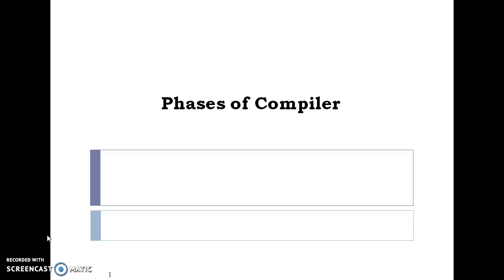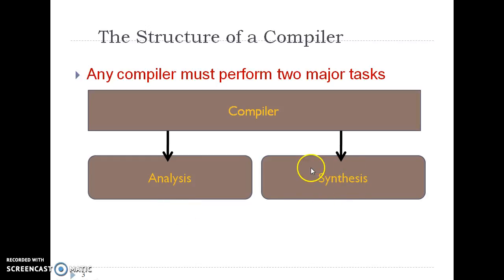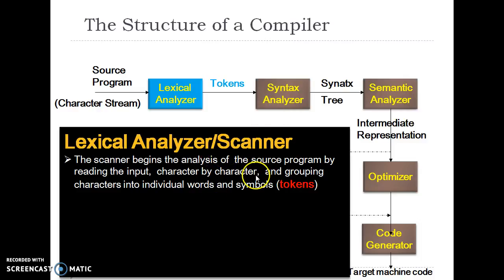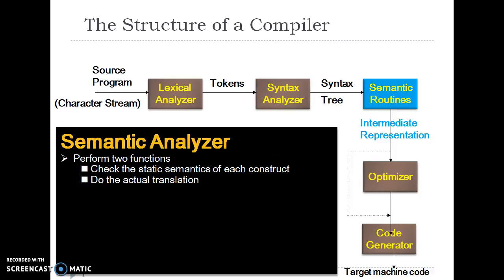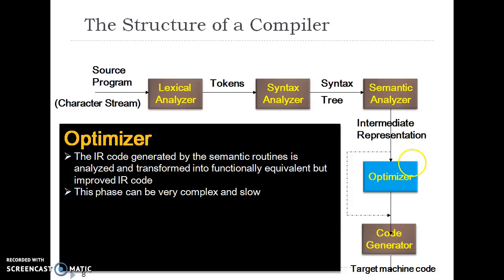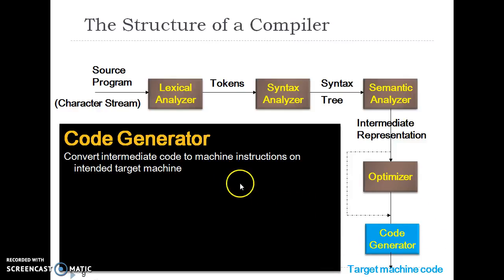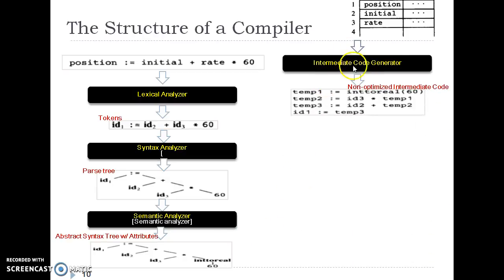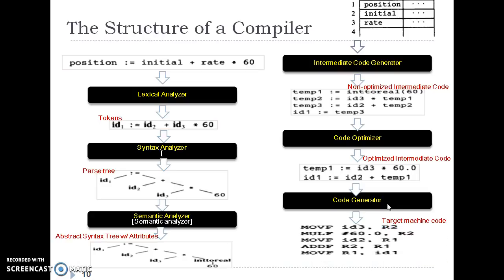SumaSC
Different Phases of a Complier